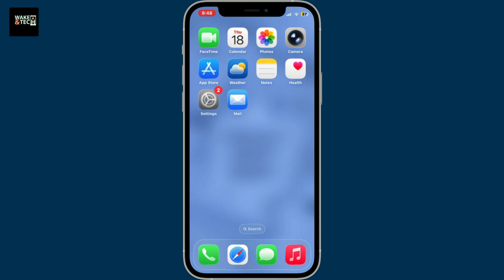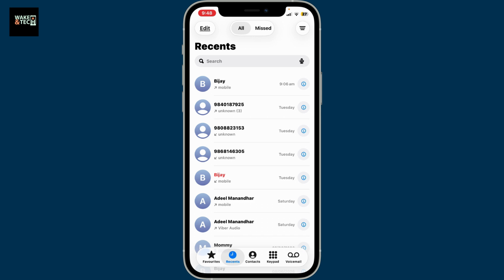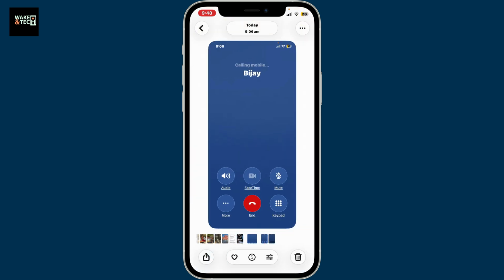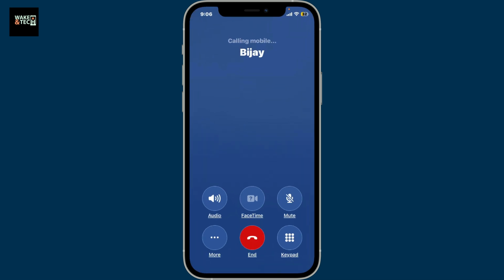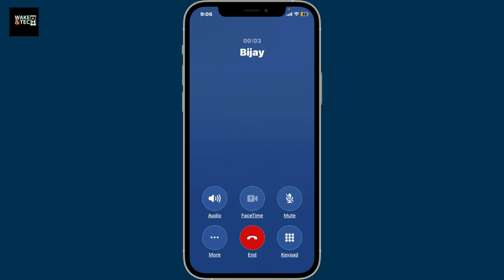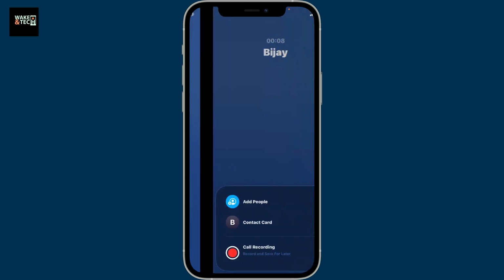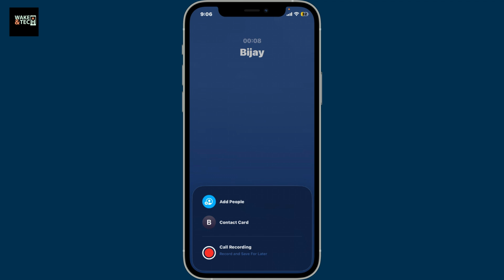How to Record Calls on iPhone (2026 Guide – Easy & Safe Methods)?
Trying to record phone calls on your iPhone but can’t find a direct “record” button? In this simple and beginner-friendly tutorial, I’ll show you how call recording works on iPhone in 2026, what Apple allows, and the safe methods you can actually use.